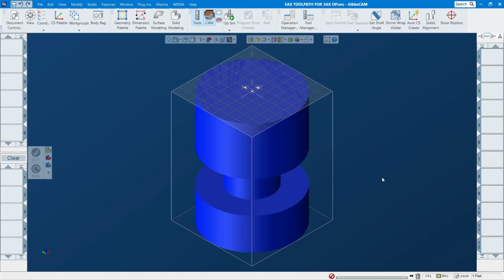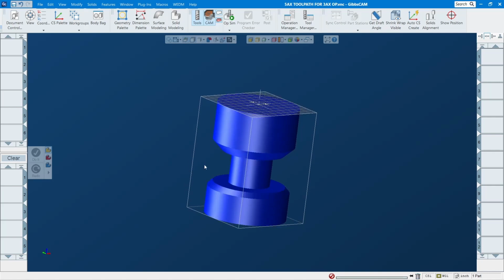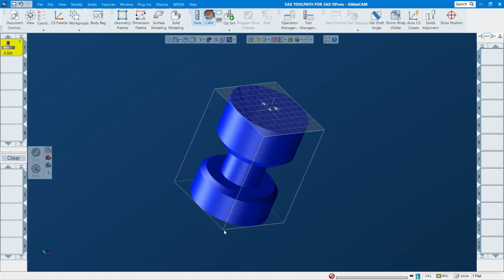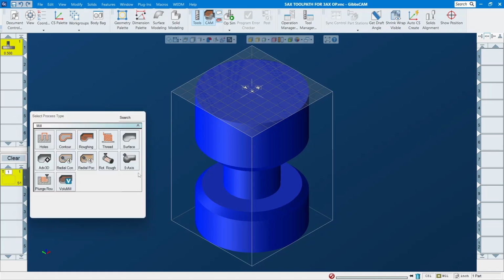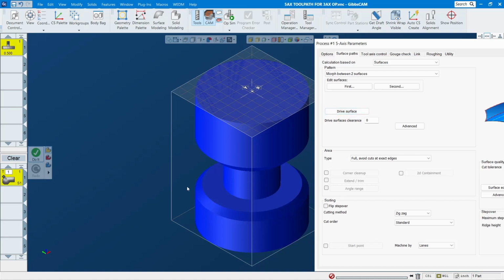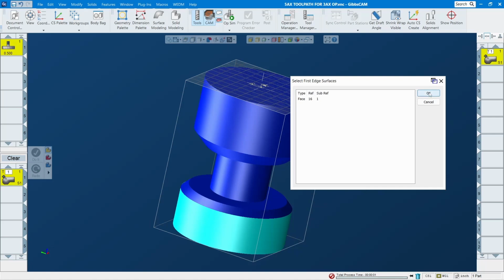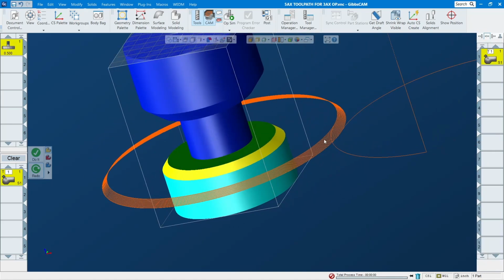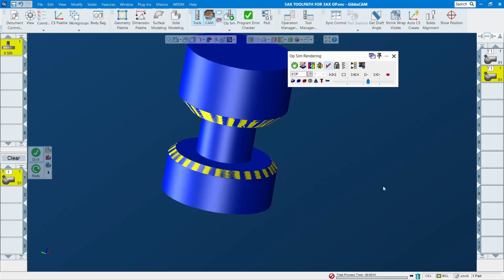5AX TOOLPATH FOR 3AX MACHINE.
This video will show you how you can use/program Gibbscam 5ax operation to run on 3ax CNC machine.